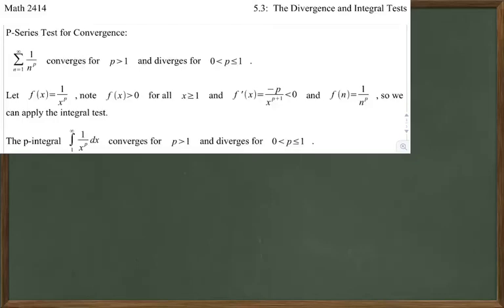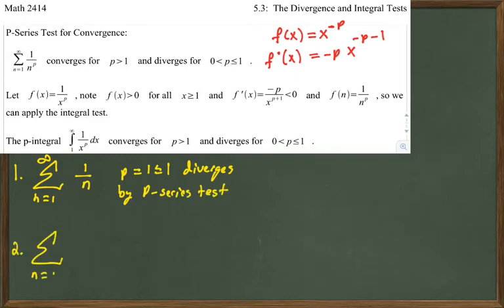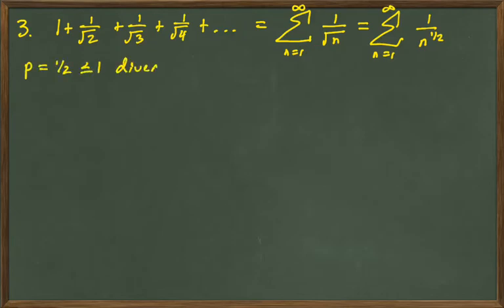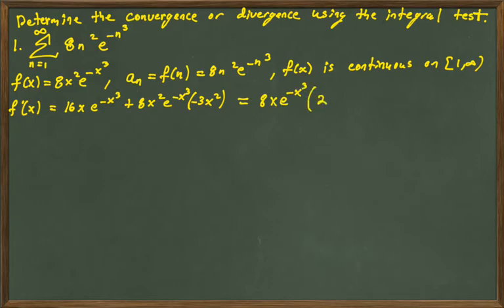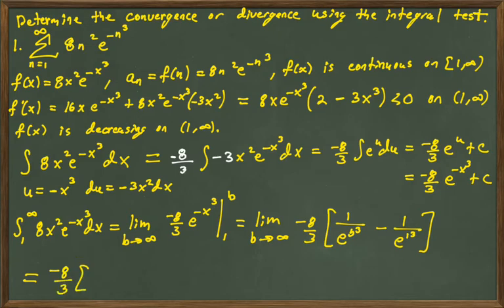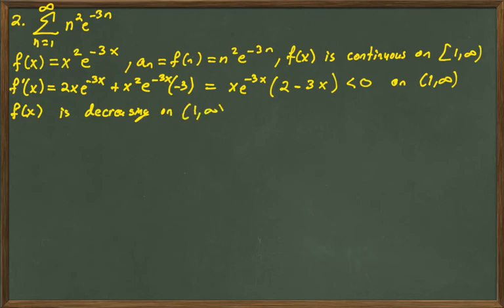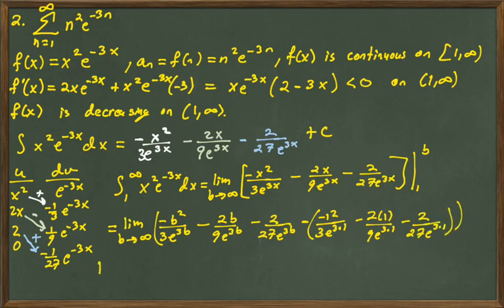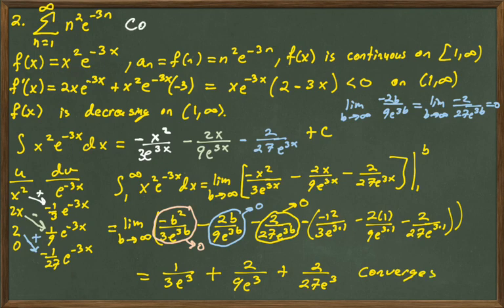Math 2414 5.3 Part 3